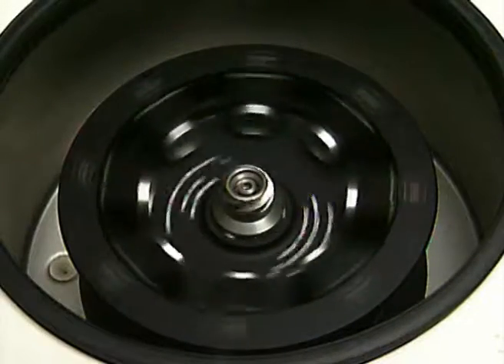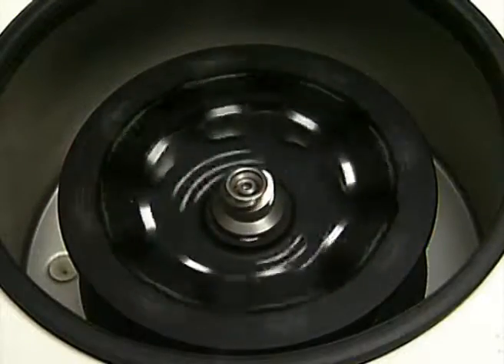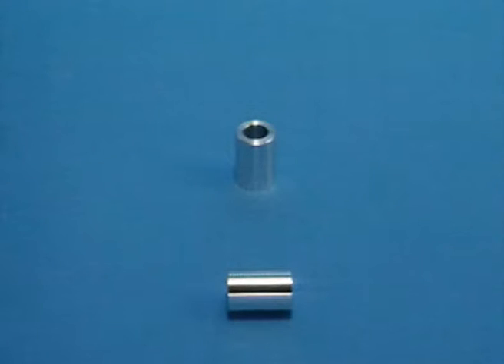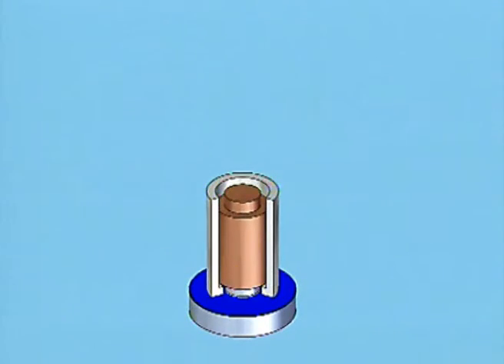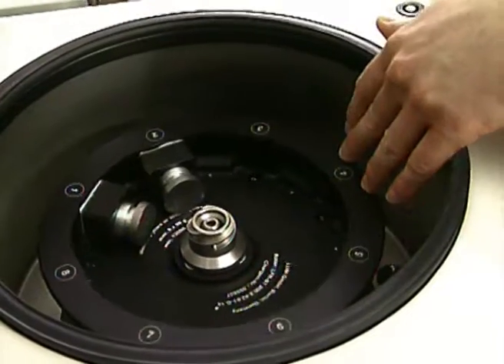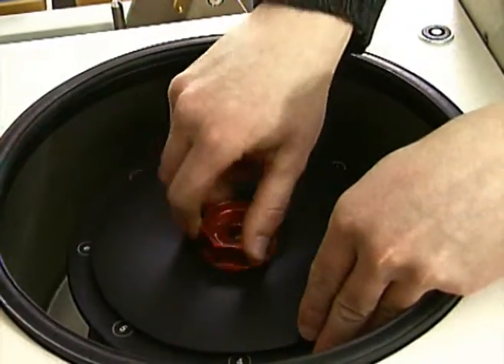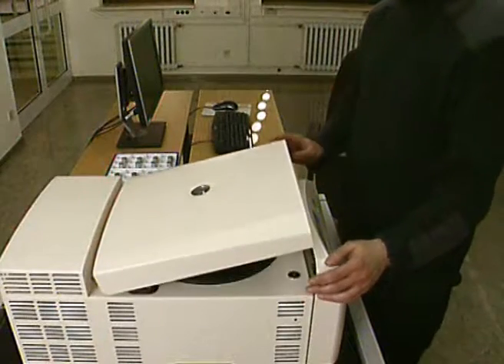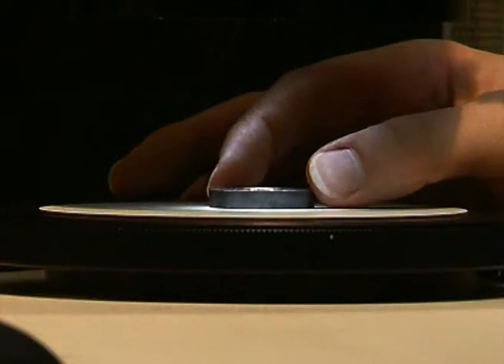"So test therefore ..." - Tests driven by centrifugal force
BAM video, 2012, 3:53 min

Coatings, adhesive-bonded joints and composites have to be tested for their adhesive, bonding and tensile strength. Until now, these tests have been time-consuming single-sample tests in a tensile testing machine. By means of centrifuge technology, tests are much easier now as centrifugal force serves as testing force. Scientists at BAM have developed the test principle, the implementation of this new technology in a testing device was realized by LUM GmbH. In recognition of innovative hard and software solutions, the Berlin-Brandenburg Innovation Award 2012 was given to LUM GmbH.

Division Surface Modification and Measurement Technology